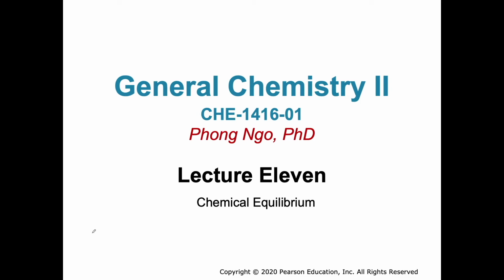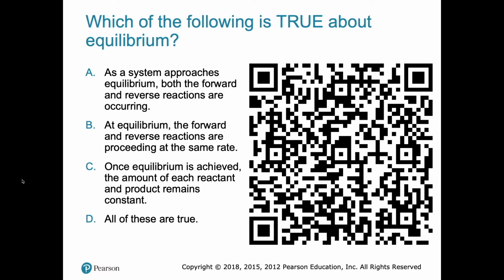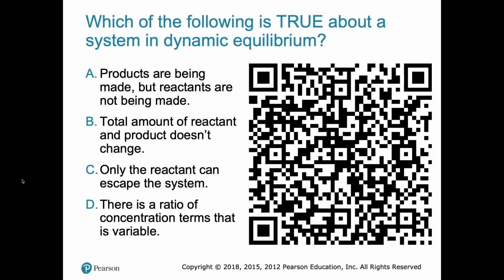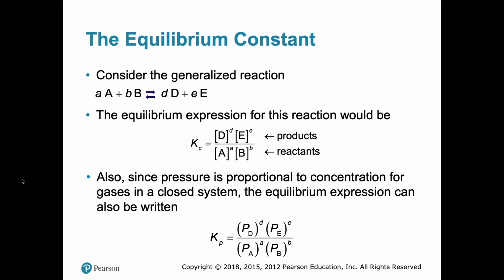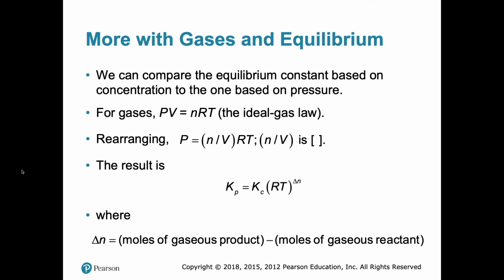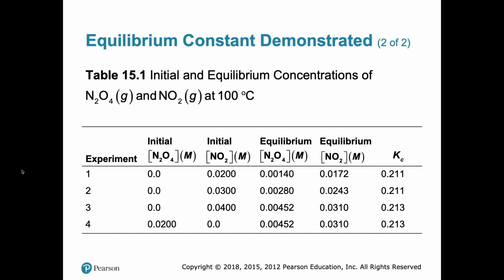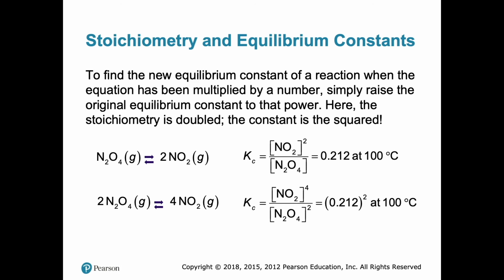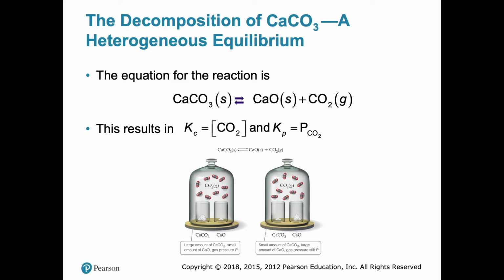CHE 1416 General Chemistry II Lecture 11 Video